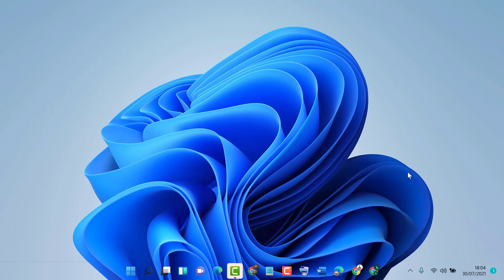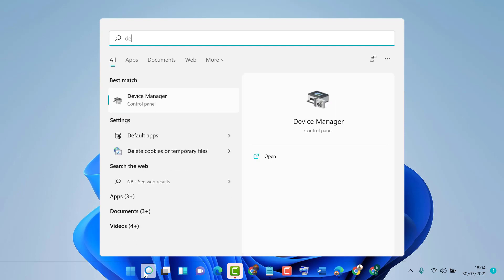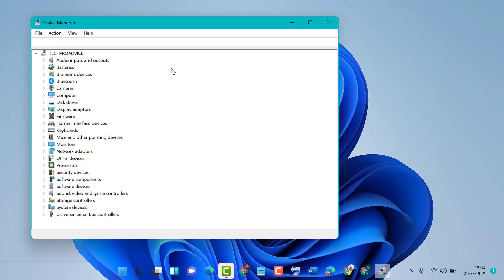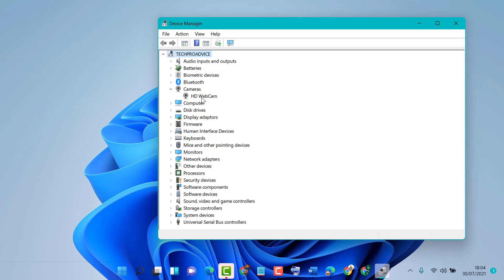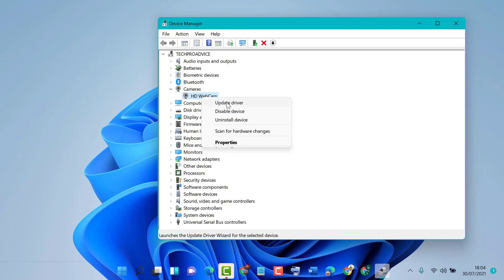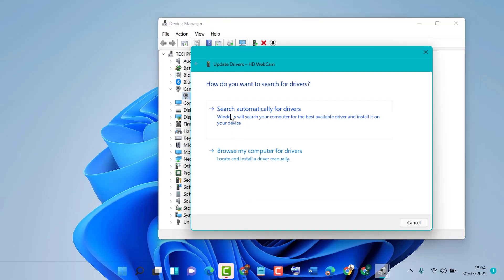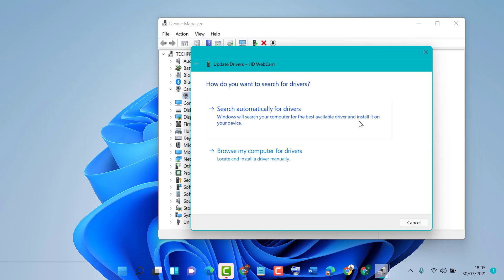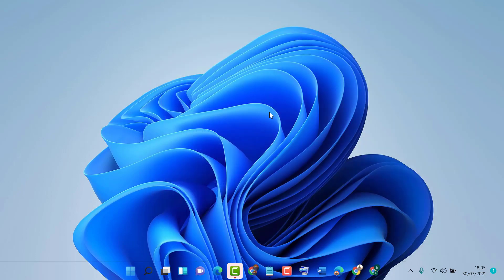how to update webcam camera driver on windows